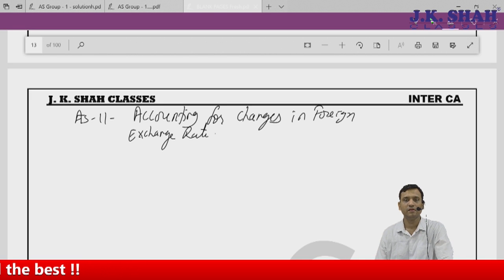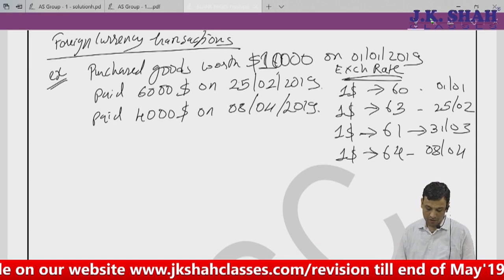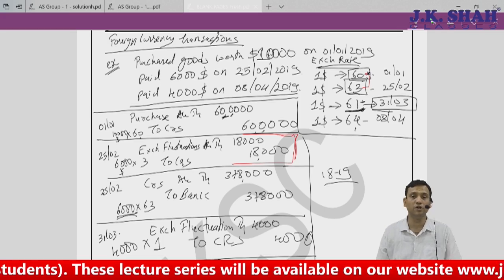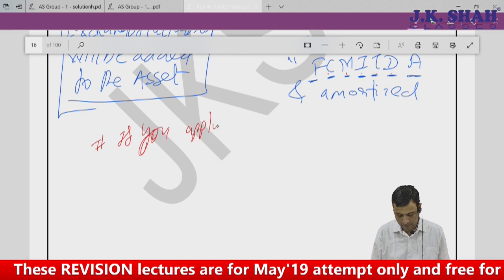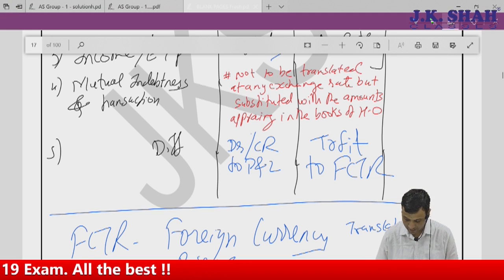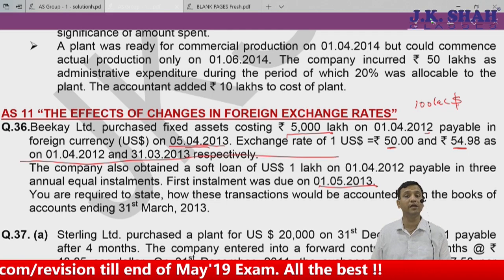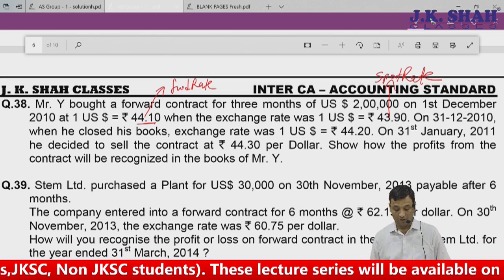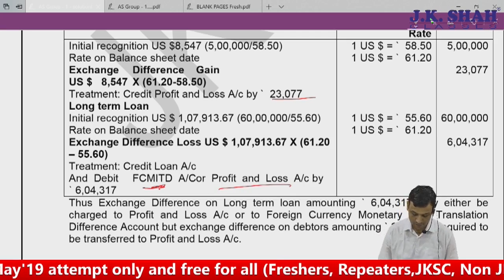Inter CA, Nov'19, Revision Lectures - Accounts - AS 11